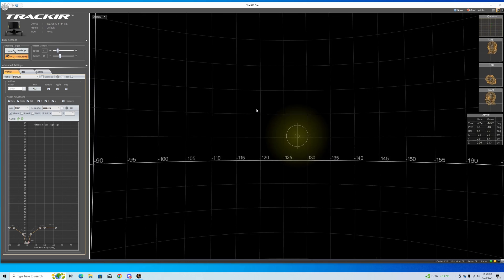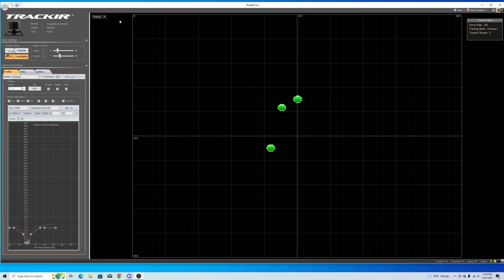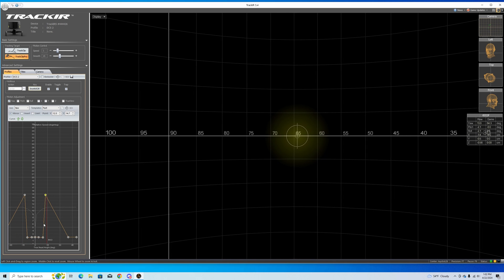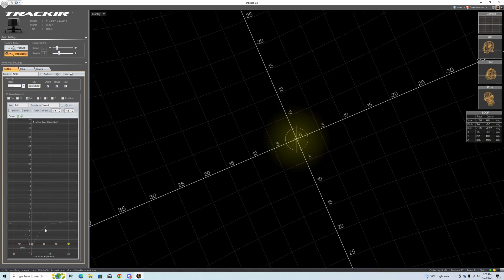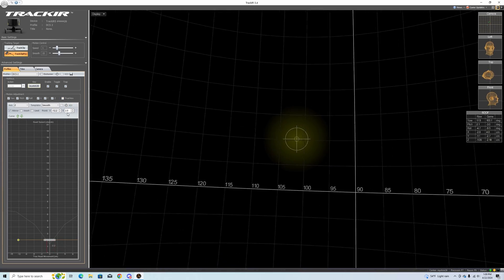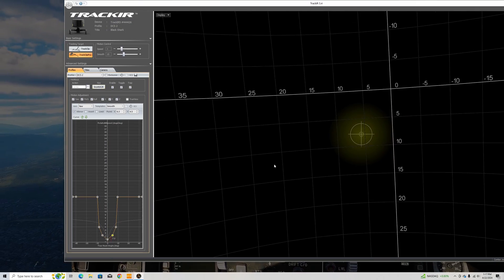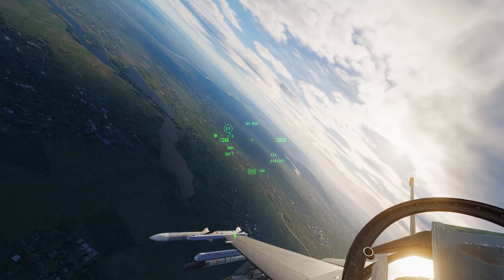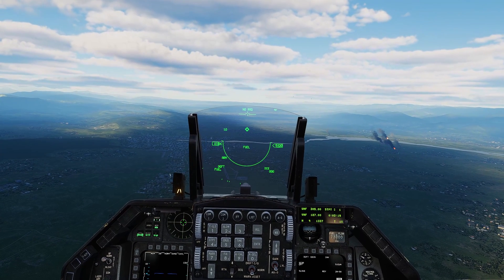How to Set Up Track IR for DCS World My Settings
How to set up Track IR tutorial for dcsworld my personal settings

Discord where I fly Discord.gg/dogfighters